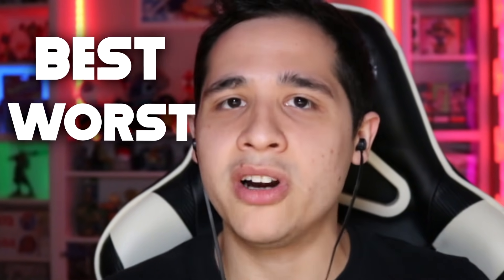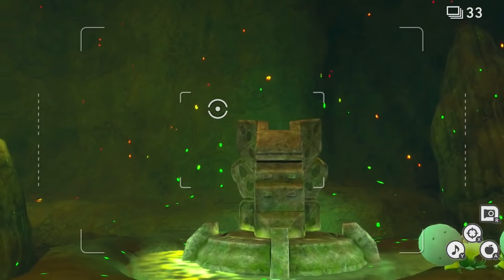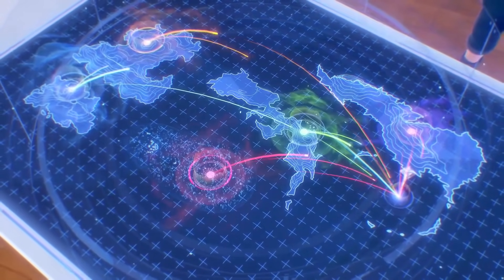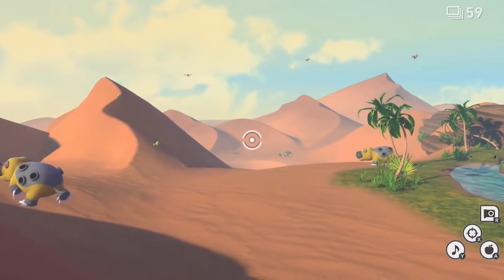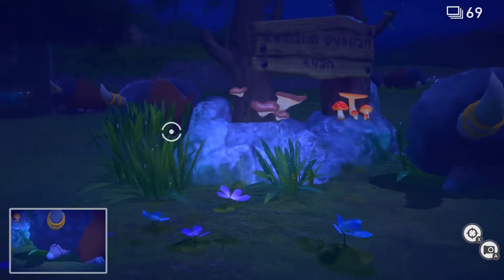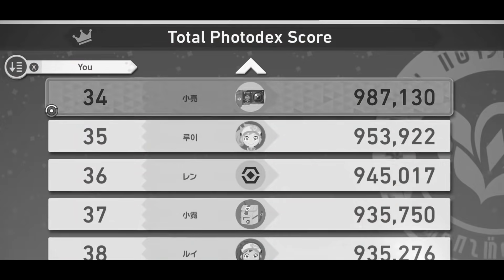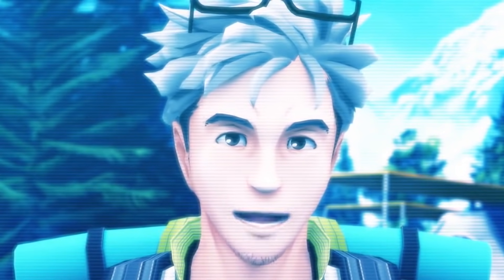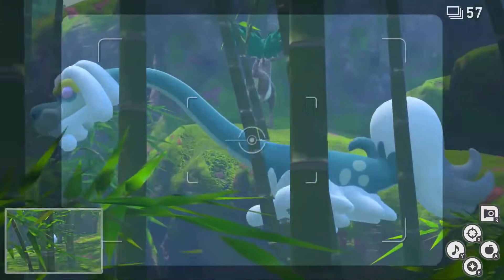The BEST and WORST of New Pokémon Snap ( Review )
Munch shares his best moments and final thoughts in this New Pokémon Snap Review!

New Pokémon Snap Review / Best and Worst Moments

and of course most of my own gameplay ;)